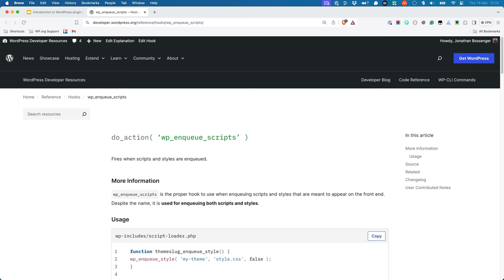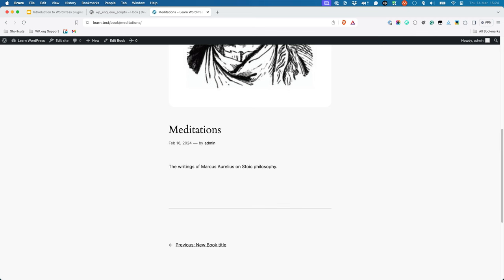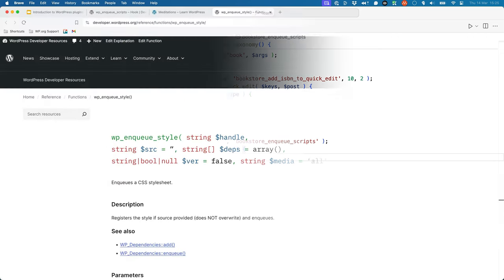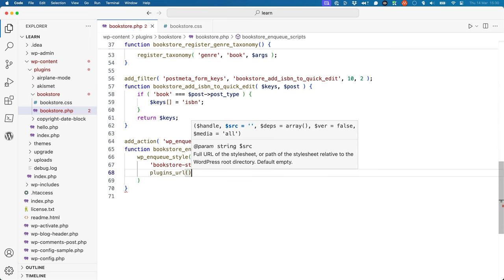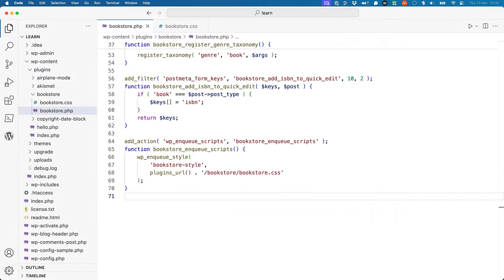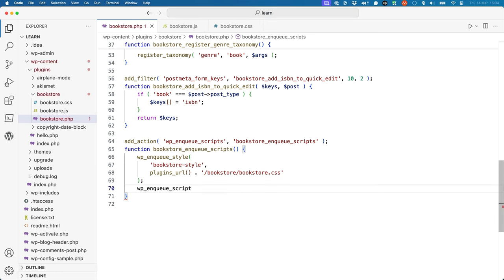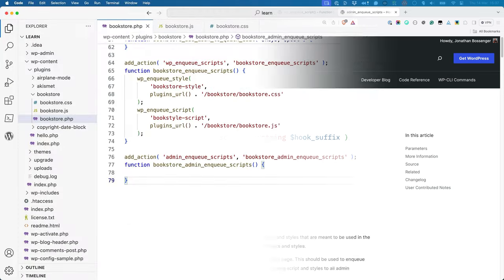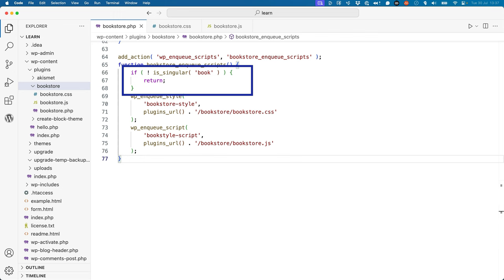Enqueuing CSS and JavaScript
In order to add custom CSS or JavaScript, a WordPress plugin needs a way to add script or style tags to the HTML being rendered at any time.

Fortunately, WordPress allows plugin developers to enqueue their plugin CSS or JavaScript, so that it is added in the right place in the HTML of any post or page request.

In this lesson, you'll learn how to enqueue custom CSS and JavaScript, on either the front end or the admin dashboard.

0:00 Introduction
0:42 Enqueuing CSS
4:14 Enqueuing JavaScript
5:51 Enqueuing on the admin dashboard
6:11 Selective Enqueuing